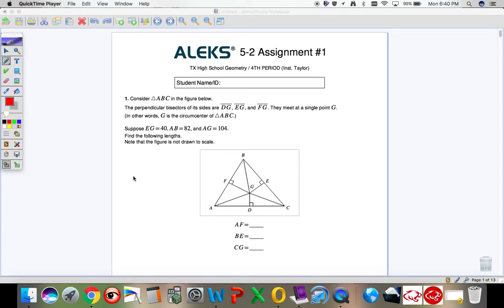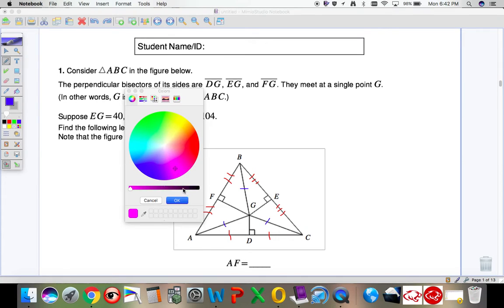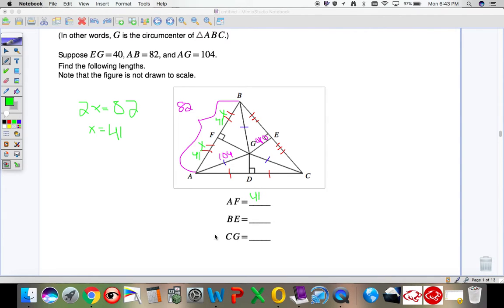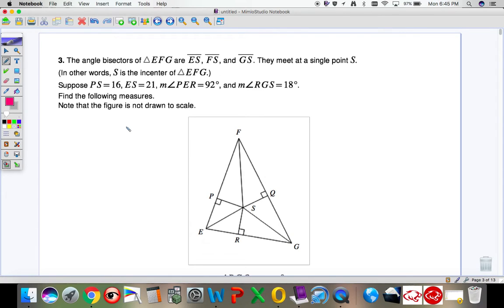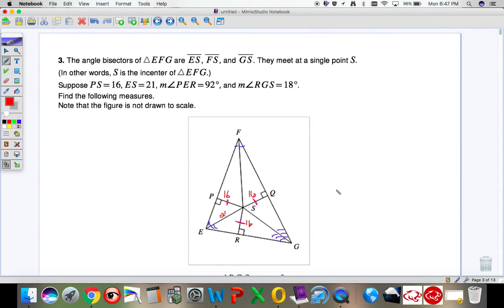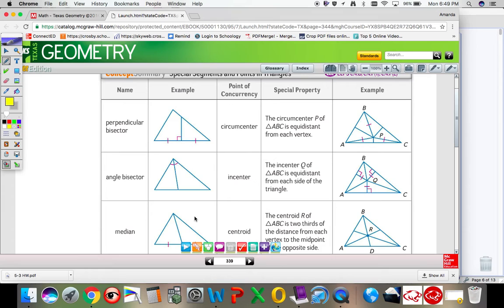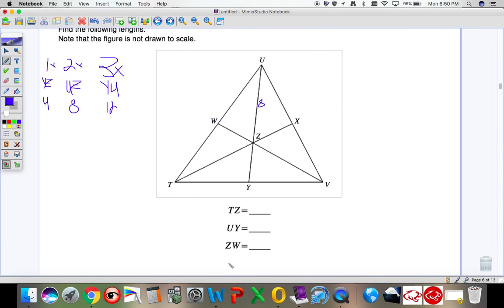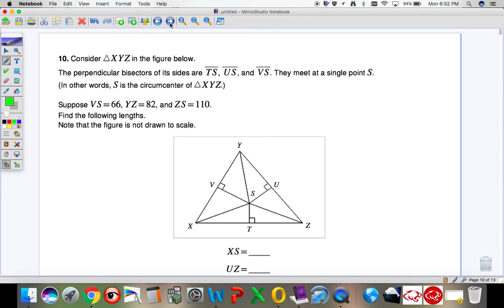Geo 5-2 ALEKS HW help